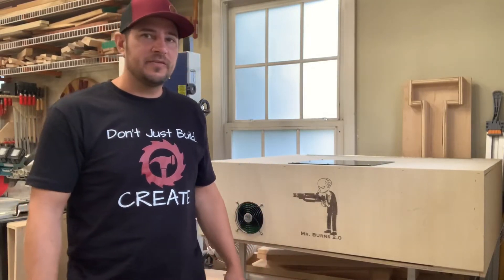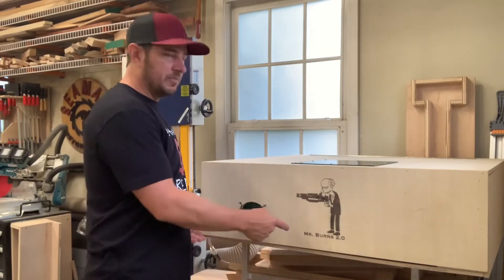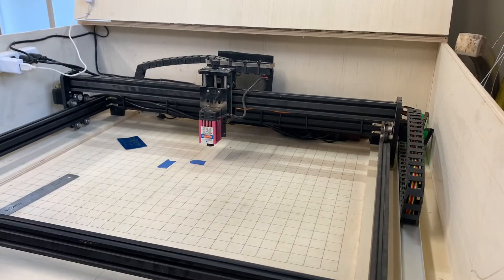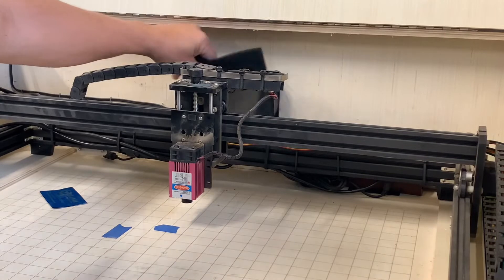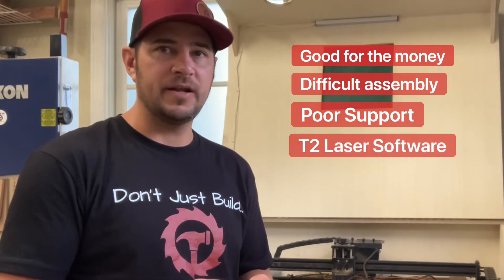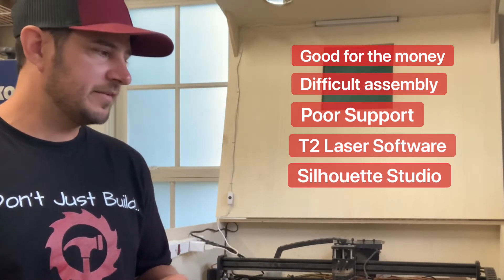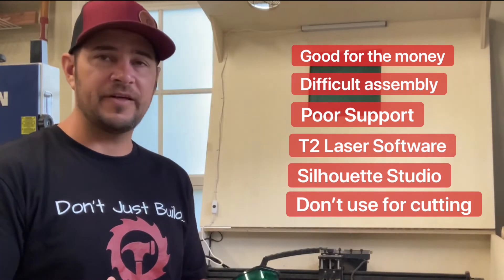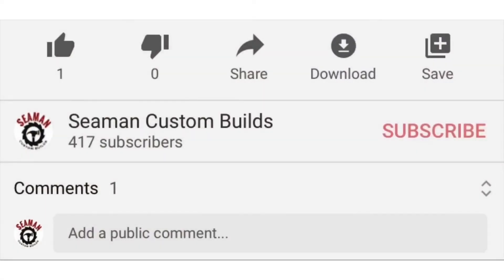Universal Engraver 15W and 3W Laser Engraver - 1 Year Review - HOW TO - DIY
This video is a 1 year review of Universal Engravers, 15w and 3w laser engraver.  I cover the enclosure features and well as the good and bad of the unit.

If you find this video helpful please consider supporting our work.

Green Plexiglass
Charcoal filter

Support through Amazon purchases